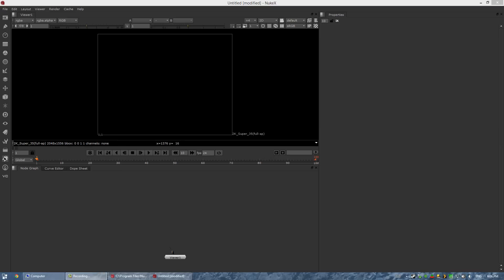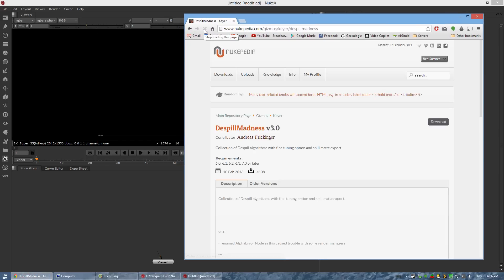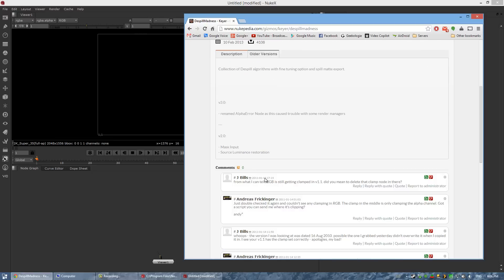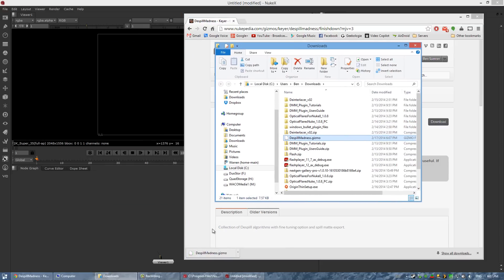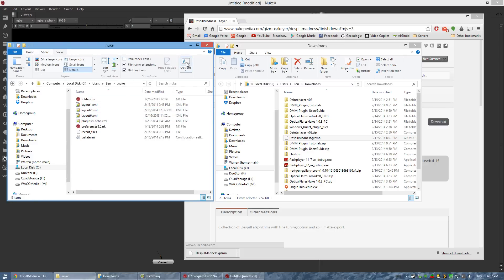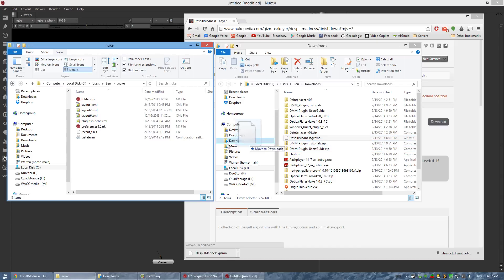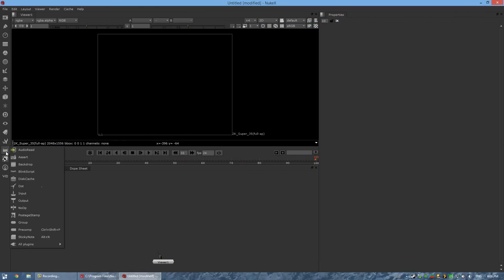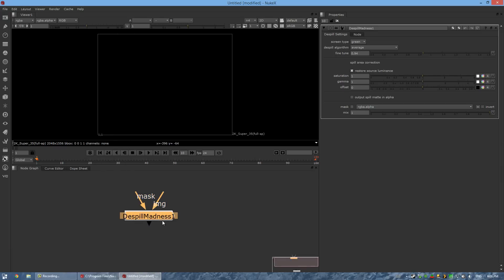WACO Training - Nuke Quick-Tip! - Installing Gizmos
This short Quick-Tip video shows you how to install Nuke gizmos you may find online.

The specific gizmo I install in this video can be found